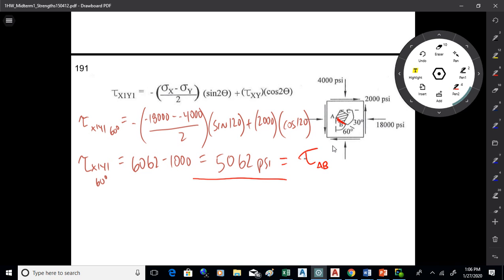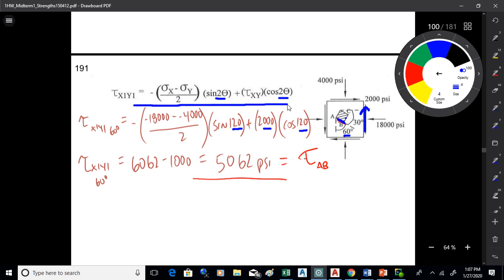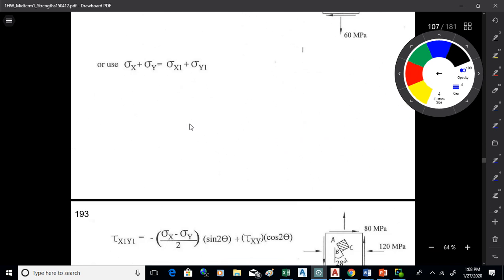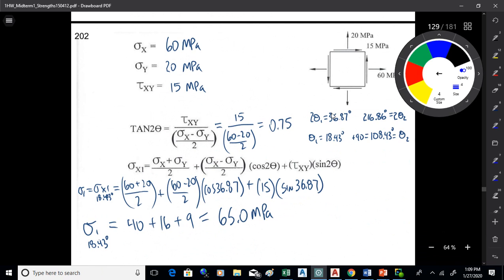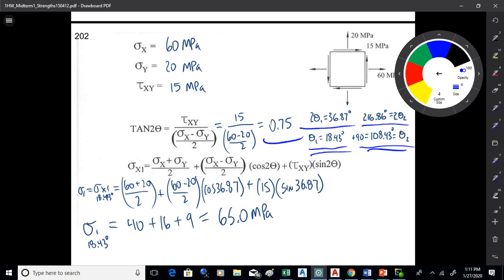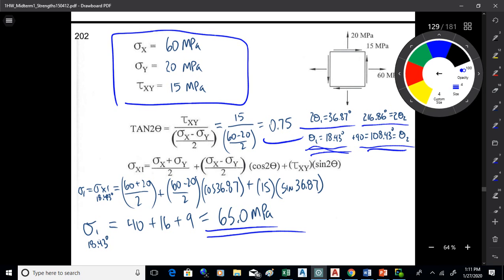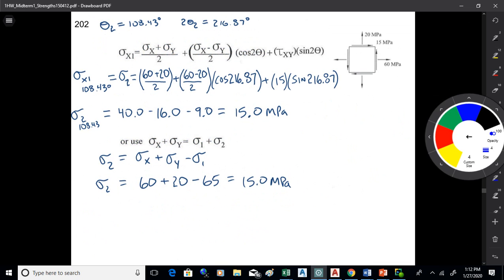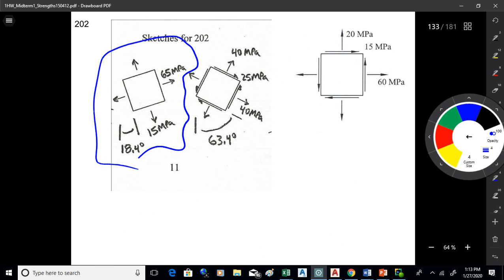Strengths 200127 Recitation